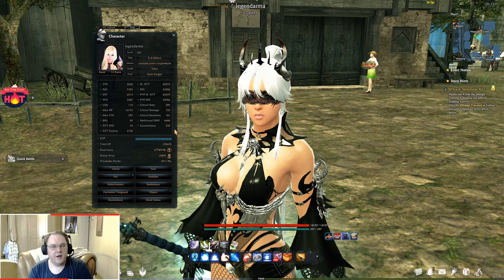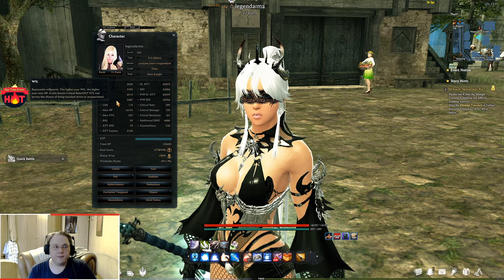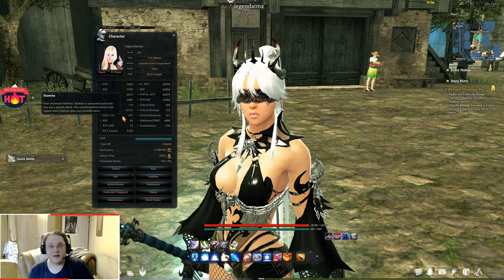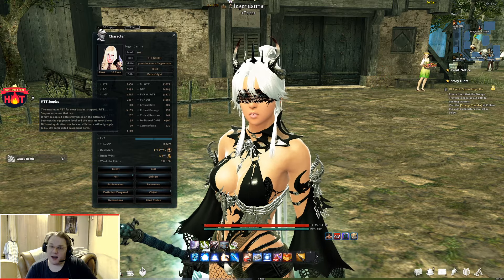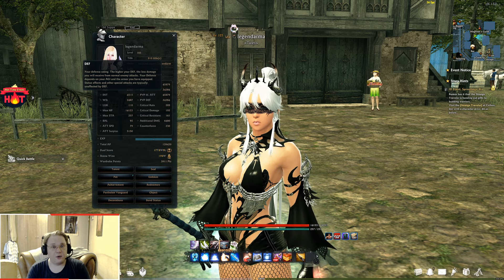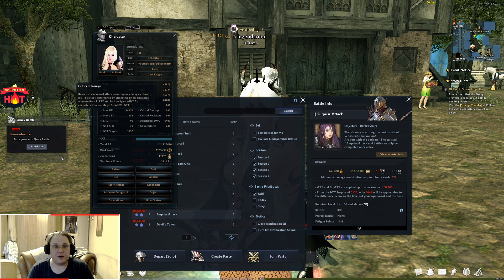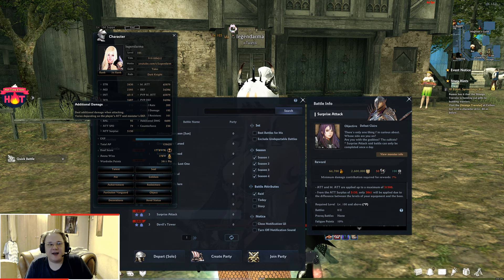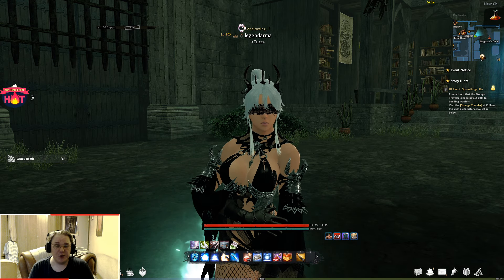Why Additional Damage is the most important stat in Vindictus? All stats explained.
- In-depth Stat formulas and info by Shippuu

0:00 Introduction
0:43 Stats Explanation
1:02 Strength
1:53 Agility
2:38 Intelligence
3:13 Willpower
3:52 Luck
4:36 Health
5:00 Stamina
5:46 Balance
7:41 Attack Speed
8:07 Attack Surplus
10:28 Attack and Magic Attack
11:36 Defense
12:13 PvP Attack and Defense
12:54 Critical Rate
14:17 Critical Damage
15:10 Critical Resistance
16:15 Additional Damage
18:10 Counterforce
19:37 Conclusion